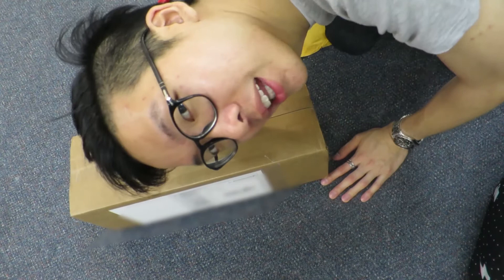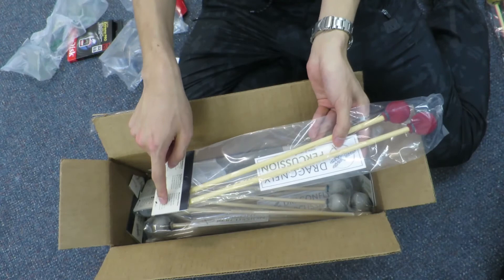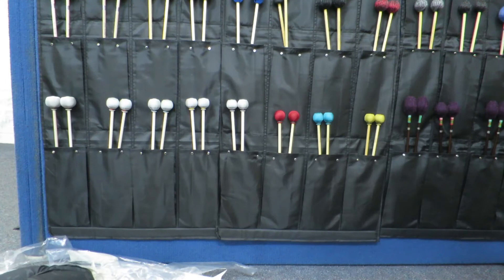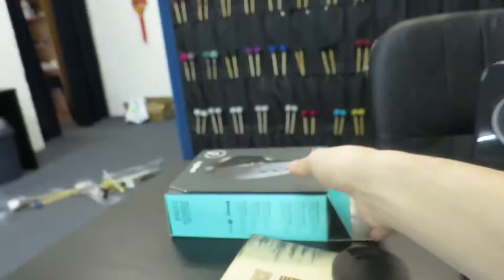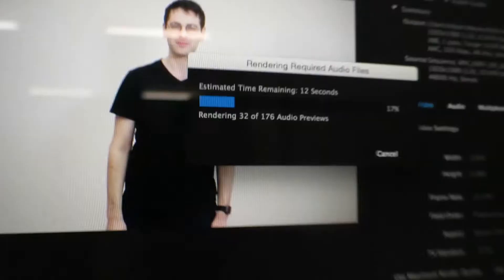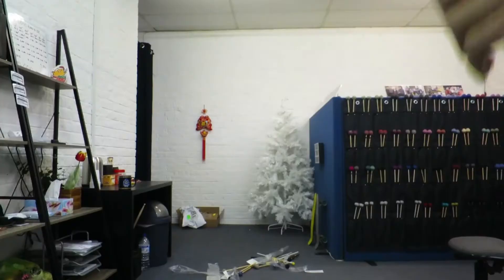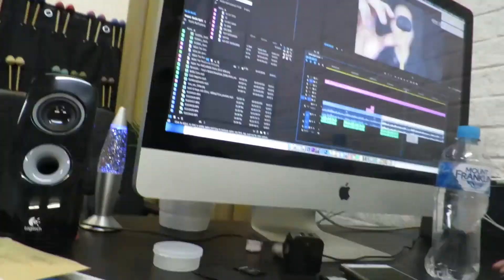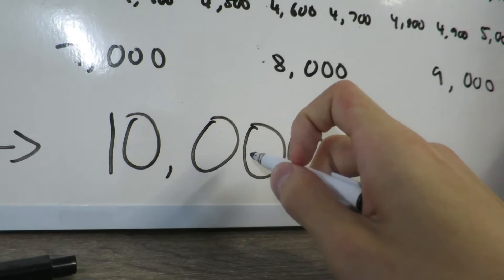DRAGONFLY PERCUSSION sent me all of this!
VLOG #318

Thanks so much Dragonfly for sending me this stuff! If you want to check out their mallets

Shot on:
Canon S120 (main camera)
Panasonic GH4
Sigma 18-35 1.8 w/ Metabones Speed Booster
Panasonic Leica DG Summilux 15mm 1.7